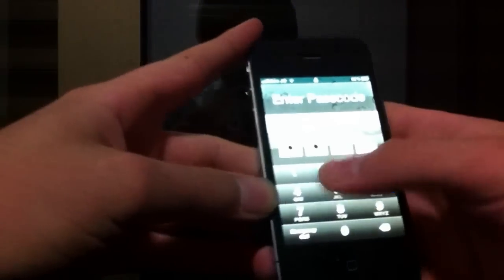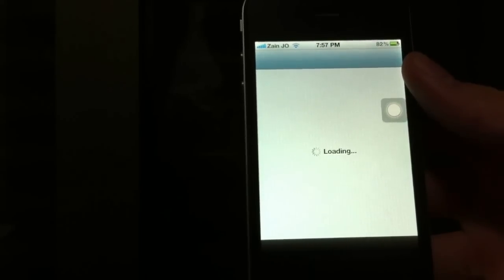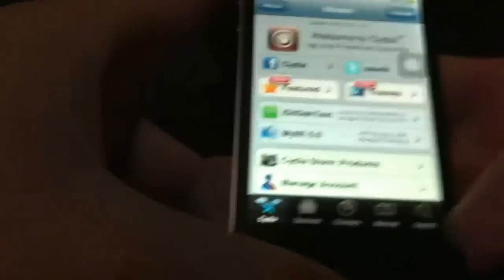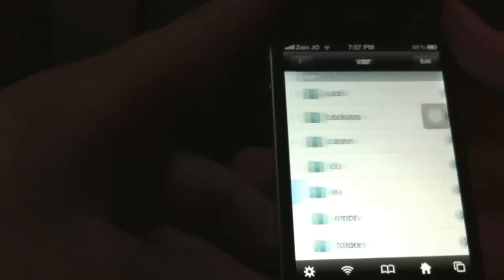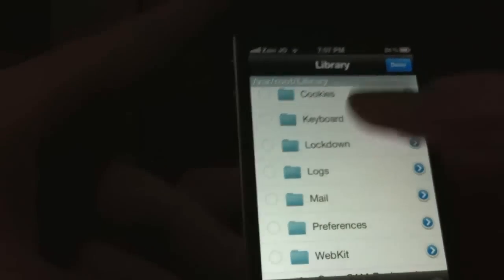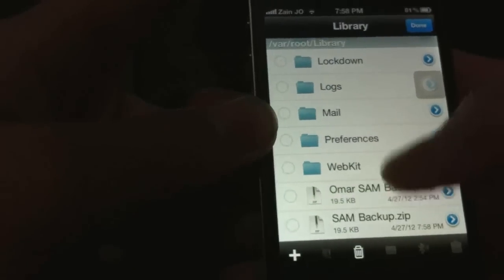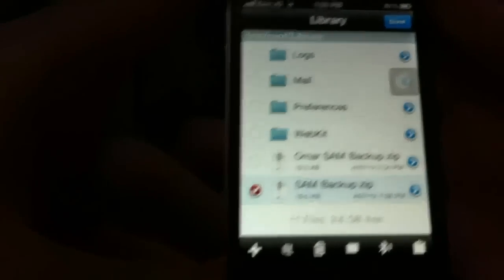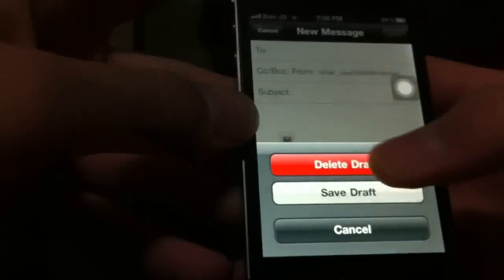How to backup your activation ticket for SAM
How to backup your SAM unlock activation ticket using IFILE.